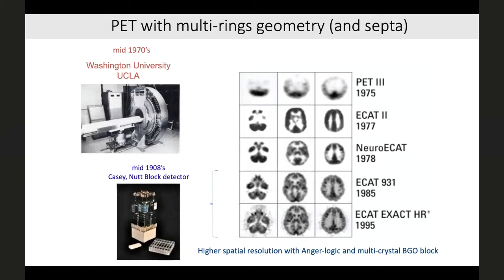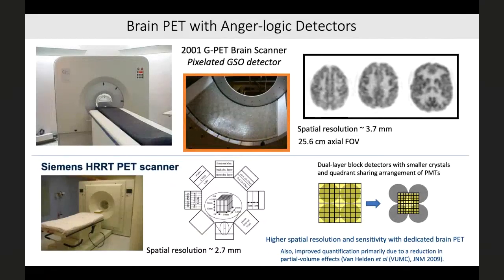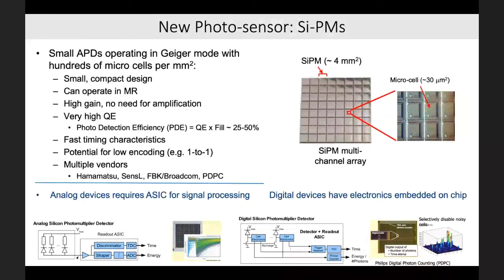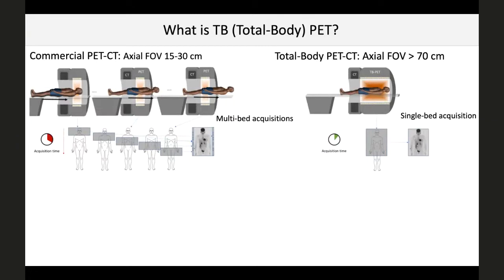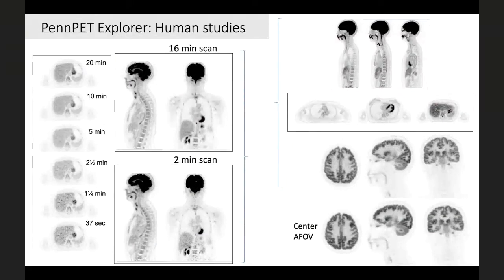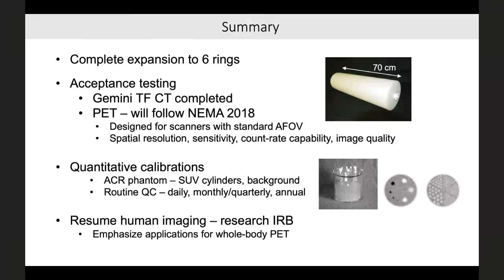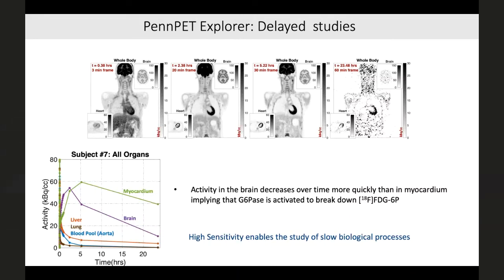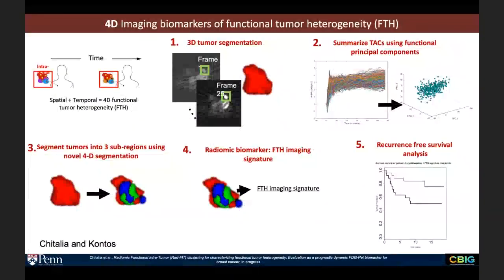Joel Karp, Ph.D., and Dave Mankoff, M.D., Ph.D.,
PET technology at Penn: From Early Days to the New Explorer